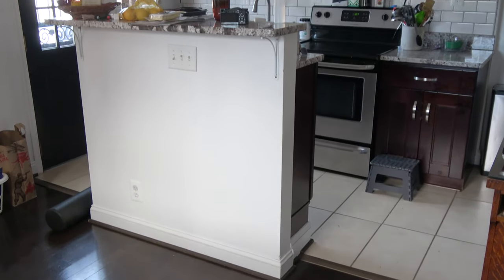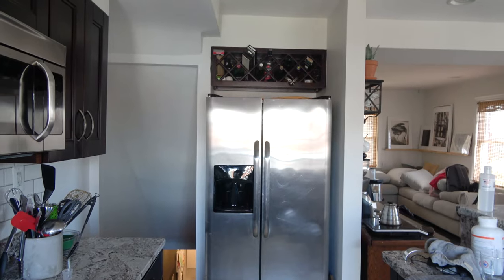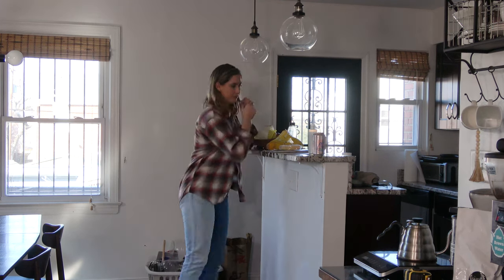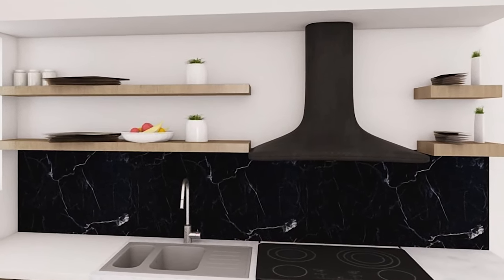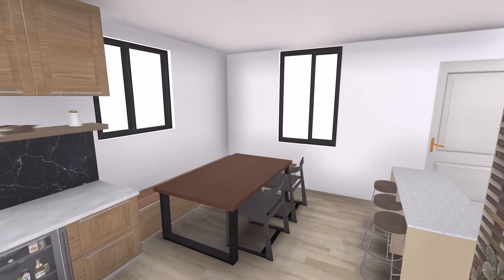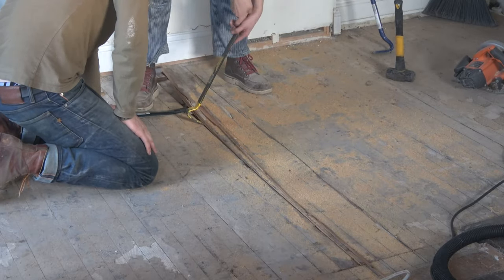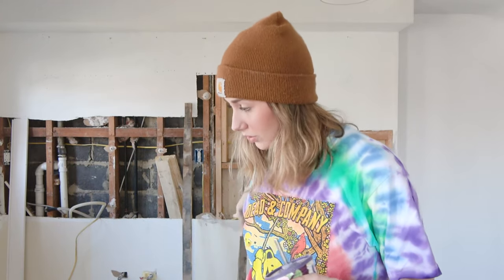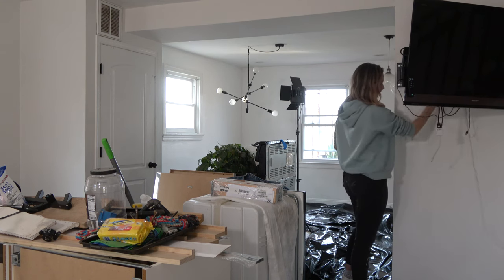Renovating my Brother's 100 Year Old DC Kitchen| PT. 1 Demo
Hey guys last week I finished up a huge 3 week project at my brothers house. My brother (Jordan) lives in Washington D.C. and for the last 3 weeks we complete gutted and renovated his kitchen. This was a really tough project but we as a team learned sooo much. I'm so glad I took the time to be apart of this project and take what I learned back to my house for some projects I've been wanting to tackle. In this first part I walk you through the design as we get started on this project and demoing this kitchen. This was a huge project so in parts 2 you'll get to see as we added the cabinets, countertop and backsplash. Then in part 3 you'll get to see all the final project we did to customize this kitchen and make it fit my brother and sister-in-laws style. I hope you guys liked this video and this series.